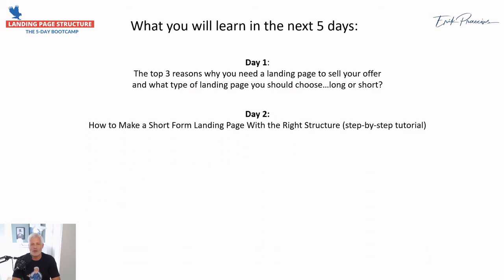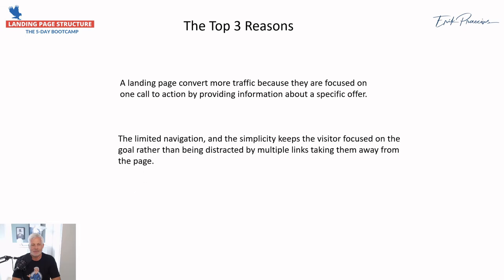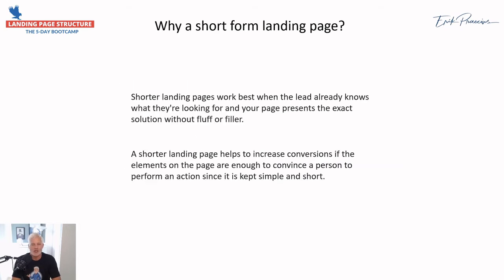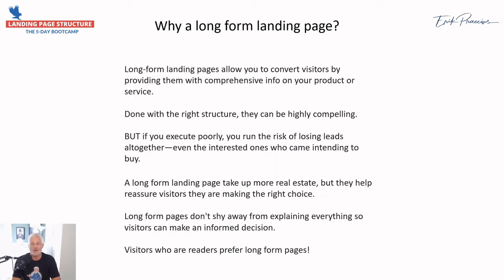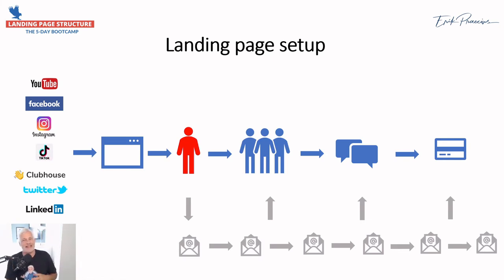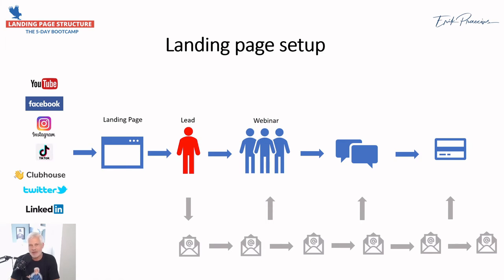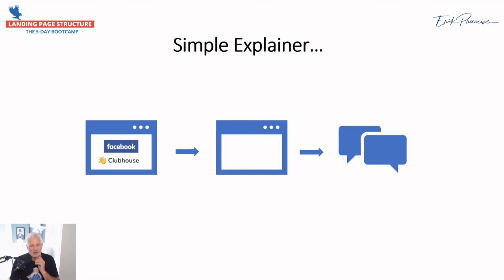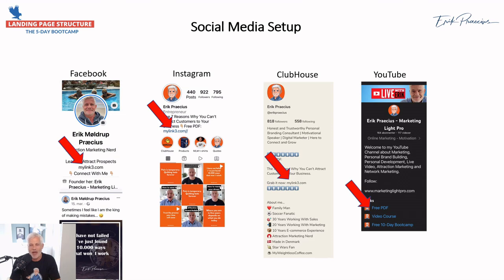Why You Need a Landing Page - Day 1 - Beginners Guide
Why you need a landing page. Beginners guide. Day 1 of 5 days.

This course helps you set up a landing page for your business or product. The course is designed for beginners and was originally offered as part of my paid membership program.

00:00 Introduction
00:26 What is the content
01:20 The 3 reasons why you need a landing page
02:07 Why a short form landing page
02:36 Why a long form landing page
03:13 Why should you listen to me
03:38 Landing page setup
04:45 Landing page simple explainer
05:19 My social media setup

► Clubhouse app: @erikpraecius